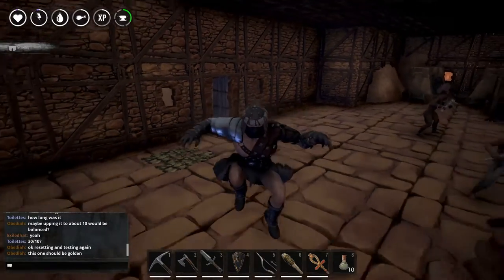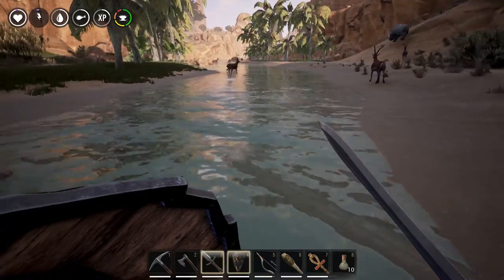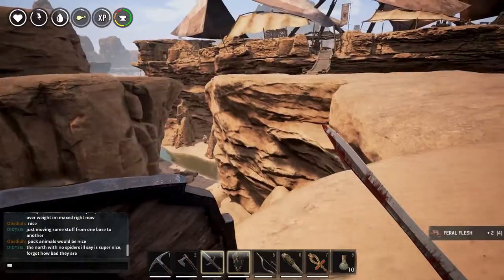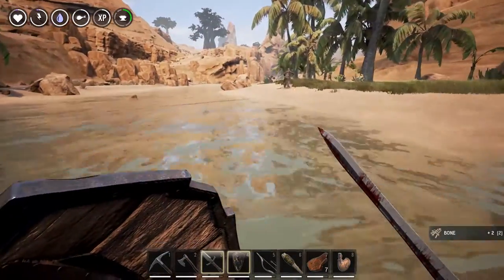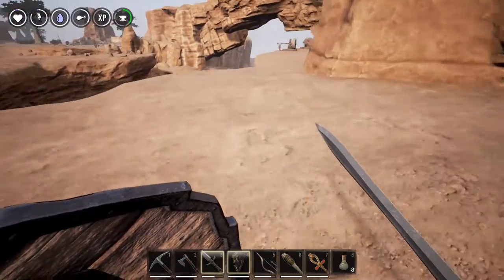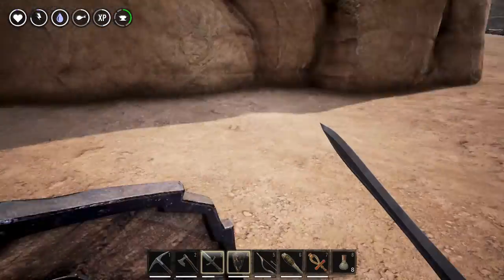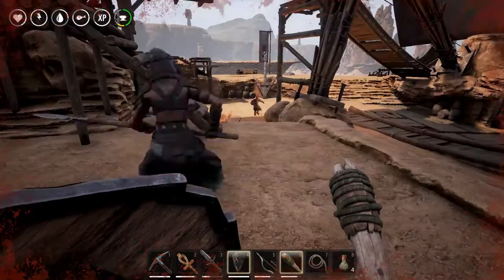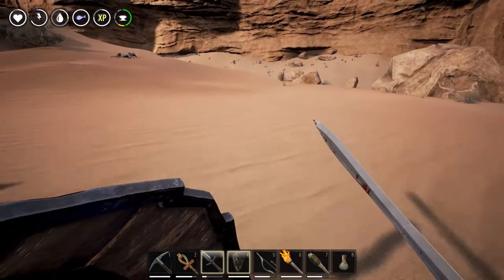Conan Exiles: S01E08: PIRATE SHIP ADVENTURE!!!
Hey Guys,

Today we make some wheels of pain and then meet up with Kat and Bryson to go on a PIRATE SHIP ADVENTURE!!!

Intro:
Title: Birds
Artist: Tyler Twombly
Album: Chill Beats EP

Title: Pump it Up
Artist: Tyler Twombly